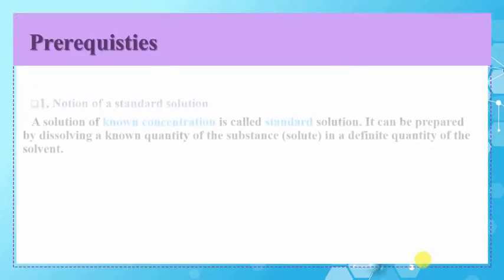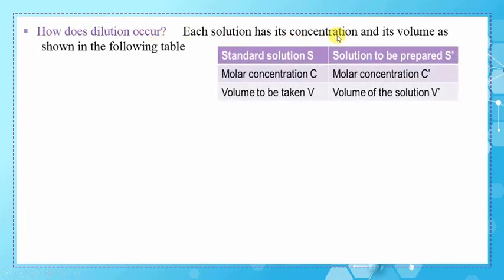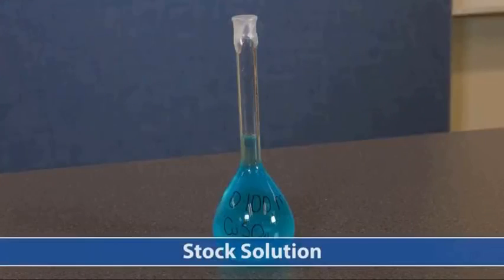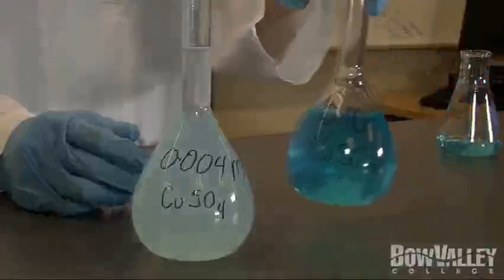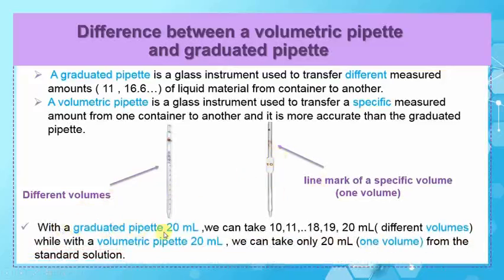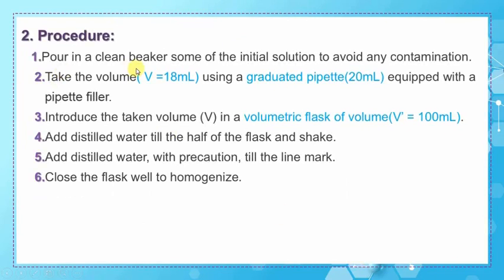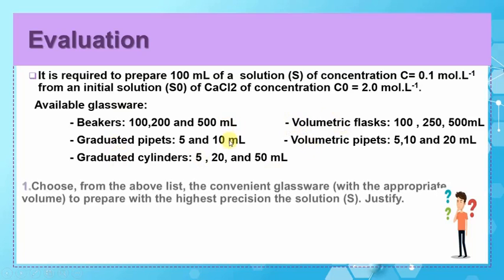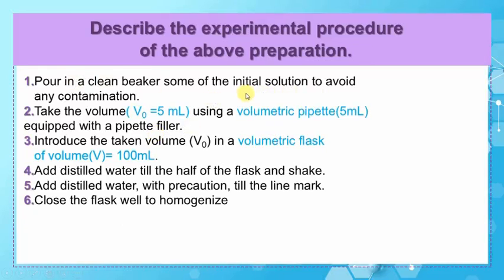Gr11S En Chem Ch 0 Video4 Dilution of solution 20 21